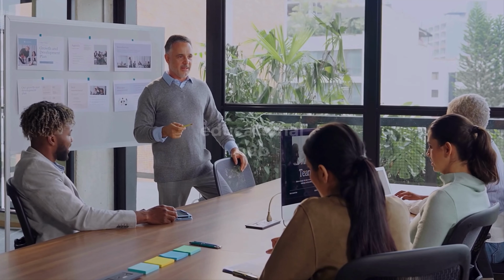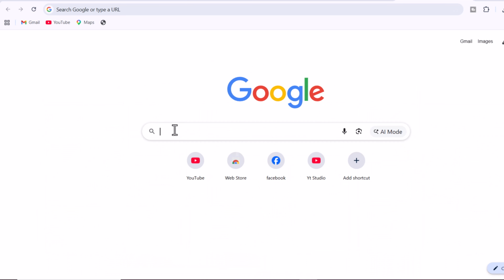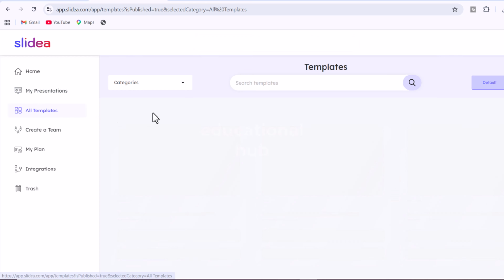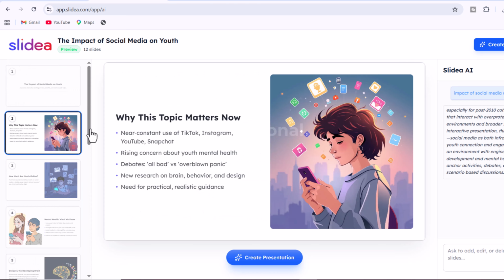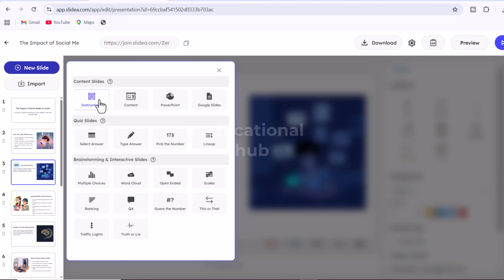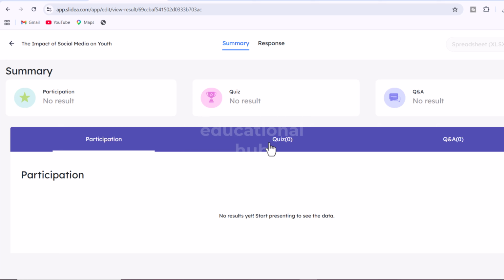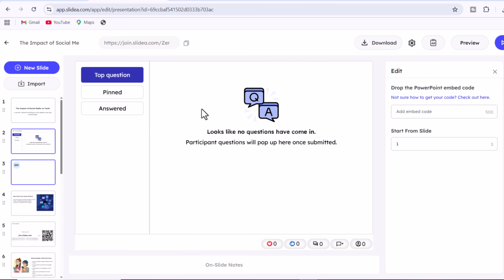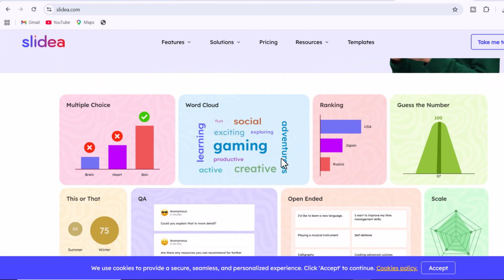How to Create Interactive Quizzes and Dynamic Slides Using Slidea AI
Learn how to create engaging presentations with interactive quizzes and dynamic slides using Slidea AI. This step-by-step guide shows you how to turn boring slides into interactive experiences with polls, Q&A, and real-time audience participation. Perfect for teachers, students, and content creators looking to boost engagement effortlessly.